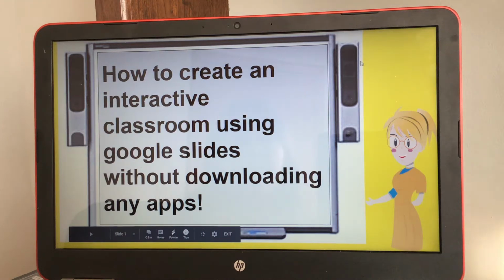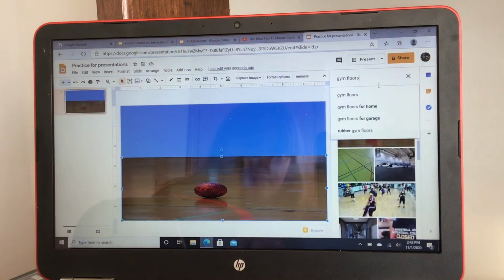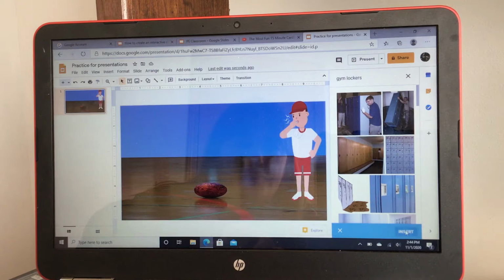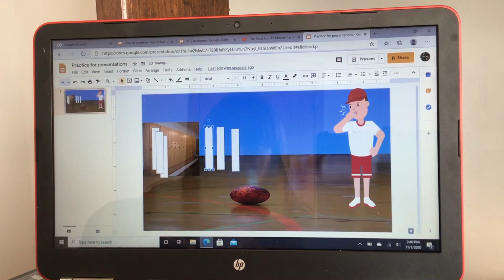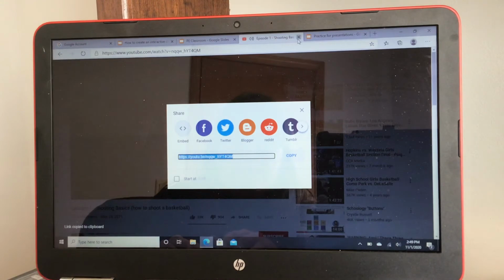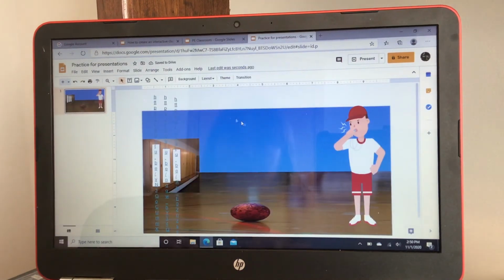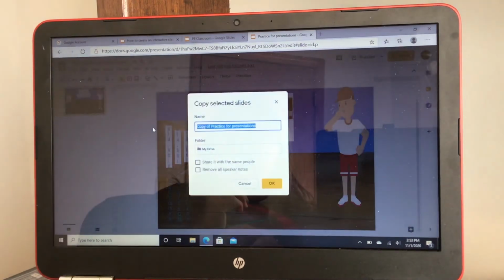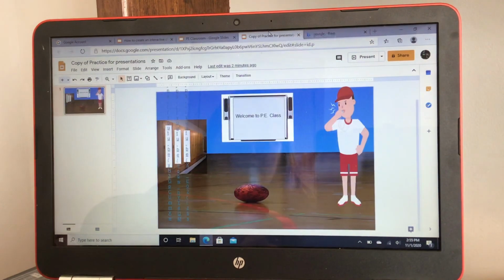Google Slides: How to create an interactive classroom in google slides without downloading any apps!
How to create an interactive lesson on google slides without downloading an app.  How to make your classroom look like a real classroom for online learning.